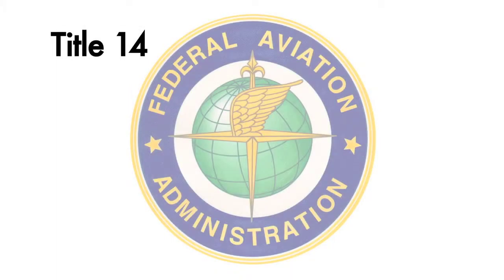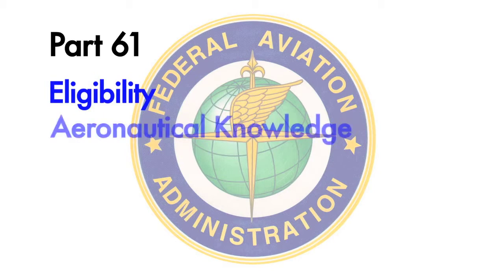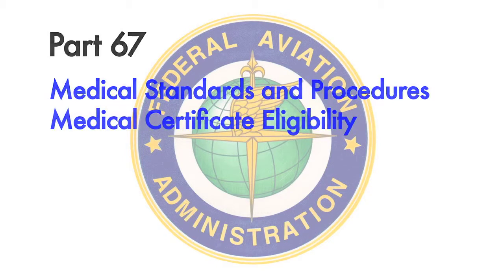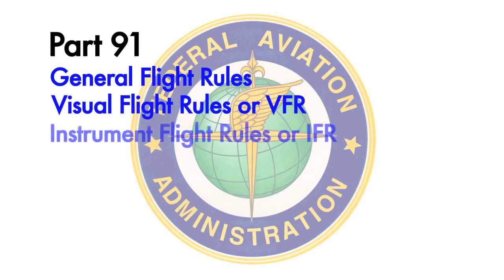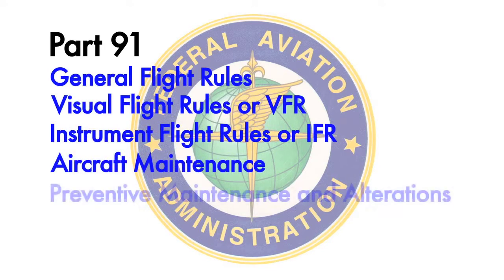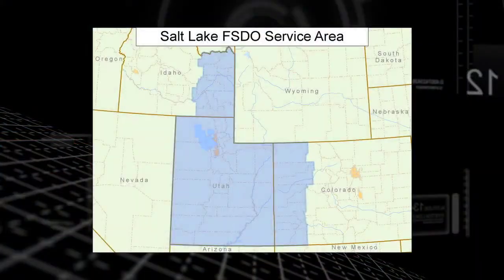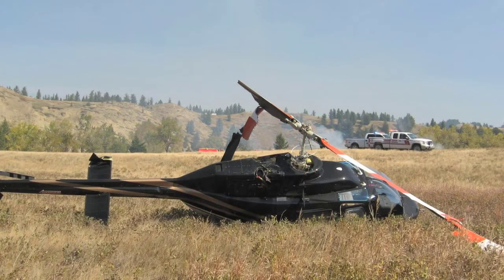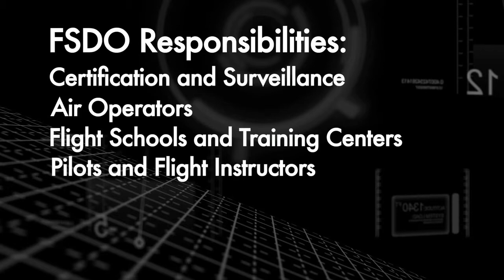The Role of the FAA